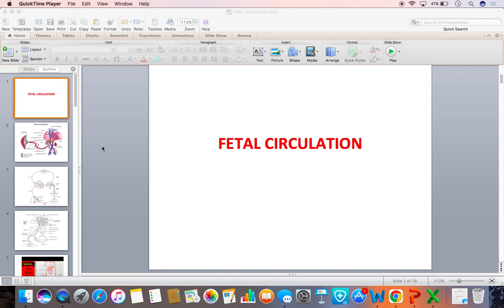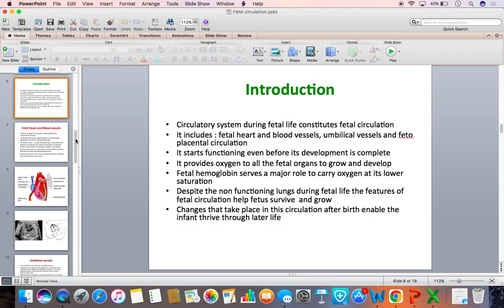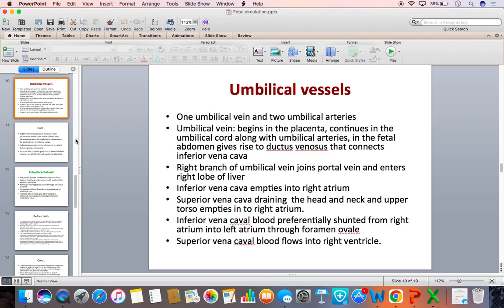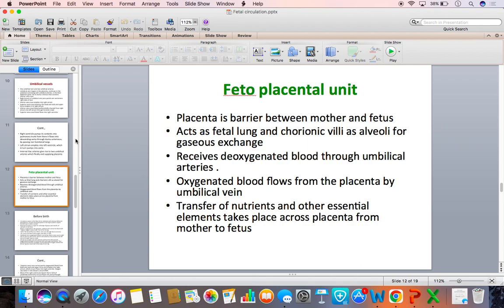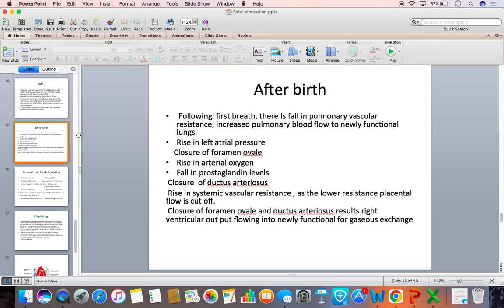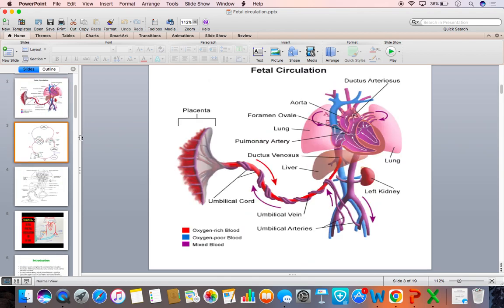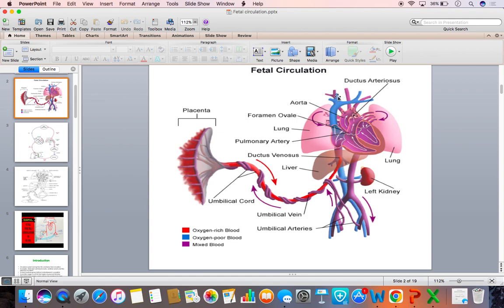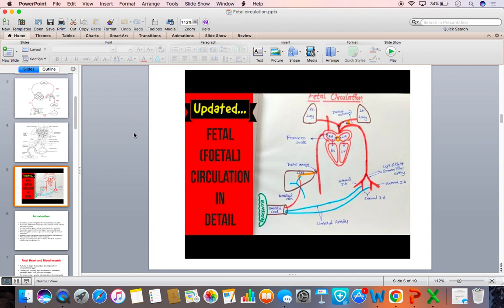I Teach Medical Students Fetal Circulation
An important and complicated topic. Very useful to students of pediatrics. I tried to present in a simplified and analytical way to interest the students.